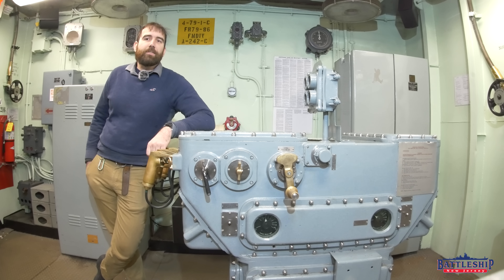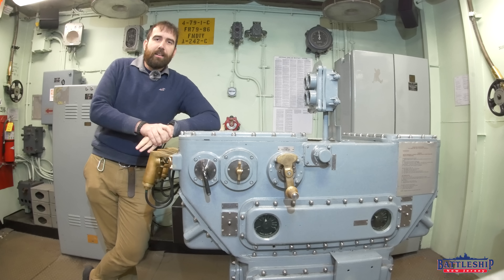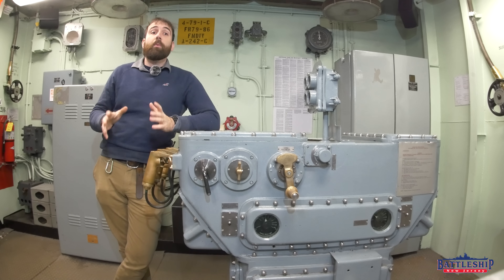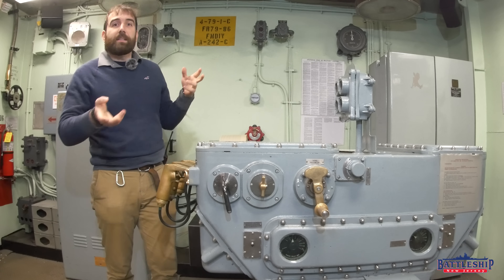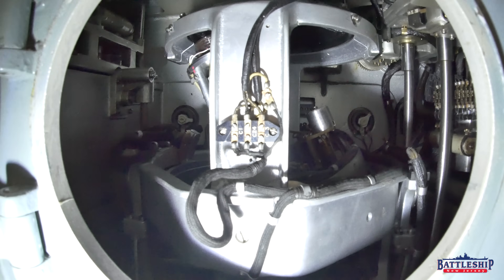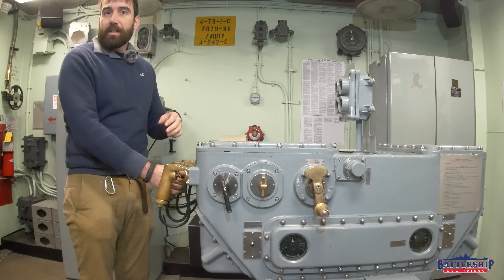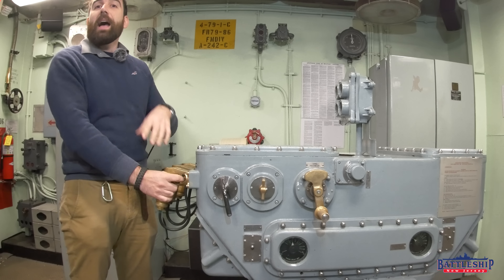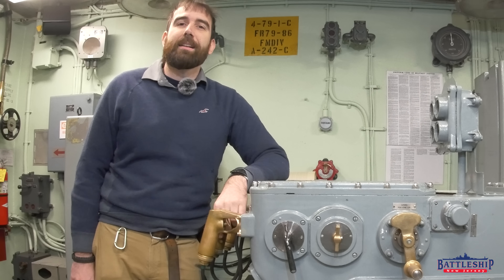The Firing Mechanism for the 16in Guns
In this episode we're in main battery plot looking at the stable vertical and the firing triggers for the main guns.